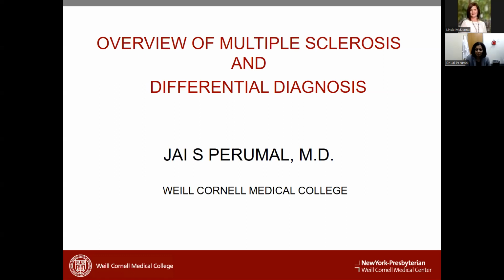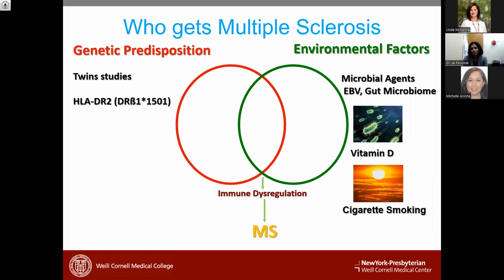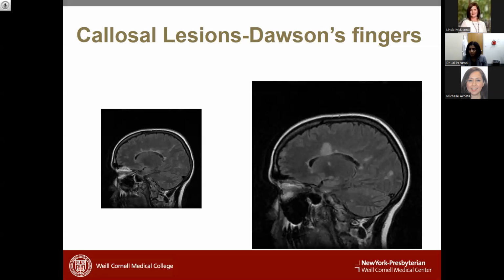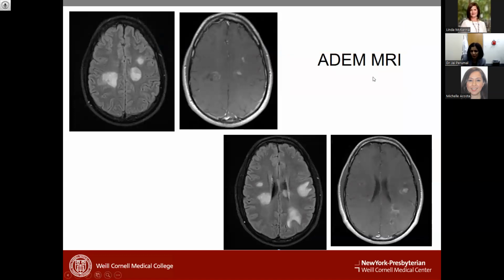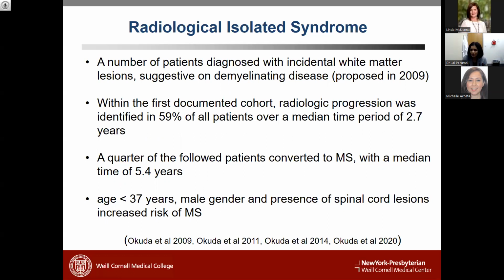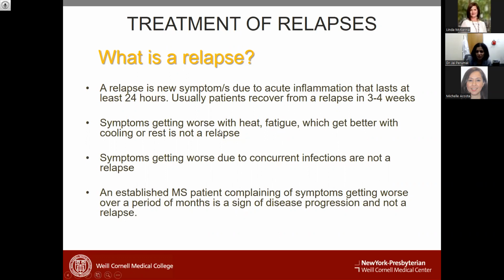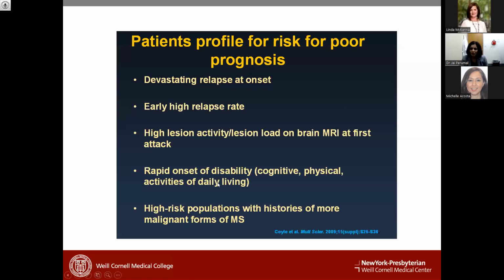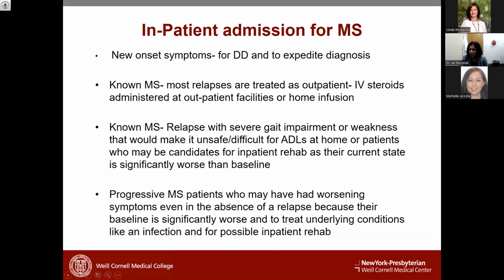Neuro Lecture: Demyelating Disorders with Dr Jai Perumal